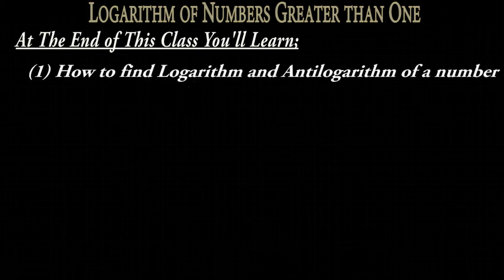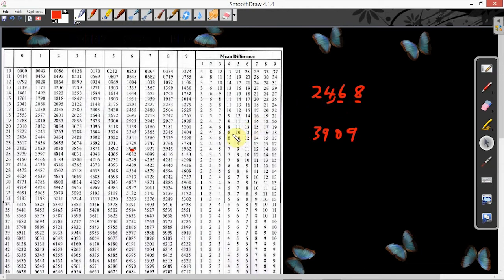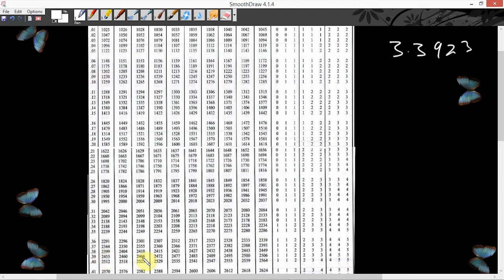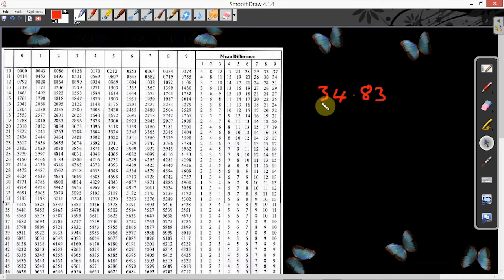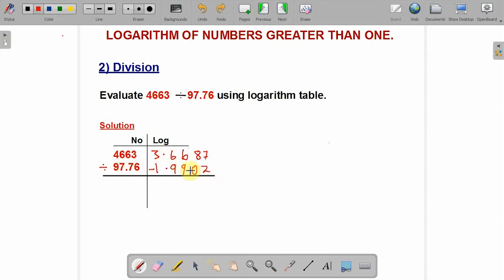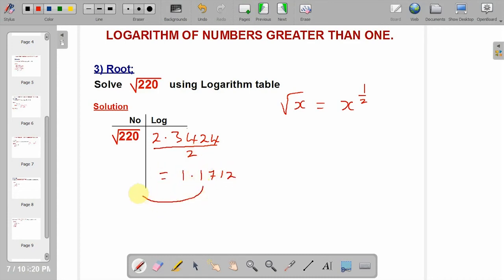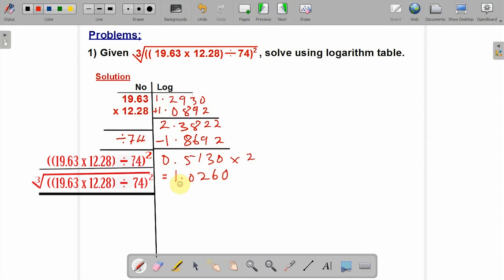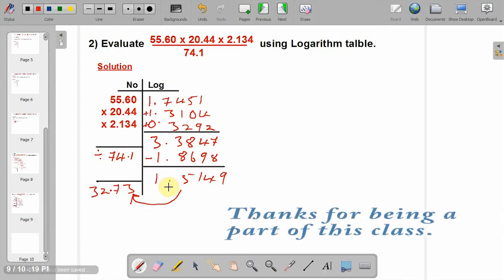Log of numbers greater than 1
Logarithm of a Number
Logarithm of a number "n" is actually the power "x" to which ten "10" is raised to give the number "n".
Example;
1000 = 10^3    which means;
When resolving problems with logarithm table, "characteristics" and "mantissa" is a sure thing needed to get the logarithm parts of a number complete.
Characteristics is always one "1" less than the digits of a whole number part of the number you are looking for its logarithm. while Mantissa is the decimal part of the logarithm which is gotten from the logarithm table. Two of them combined together gives logarithm of a number.
Under this logarithm, there are;
1) Logarithm of numbers greater than one and
2) Logarithm of numbers less than one.

This video gives a well understood course of logarithm of numbers greater than one which simply has to do with those numbers greater than one. Please do follow the class learn and become a better you.
Thanks.